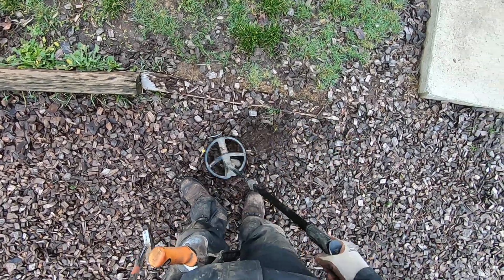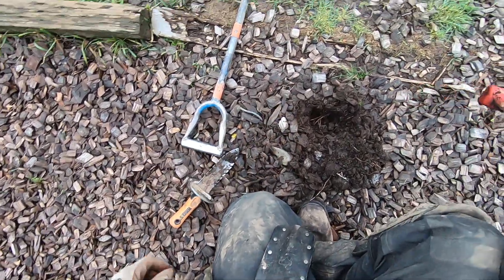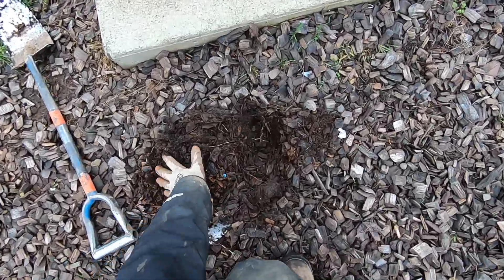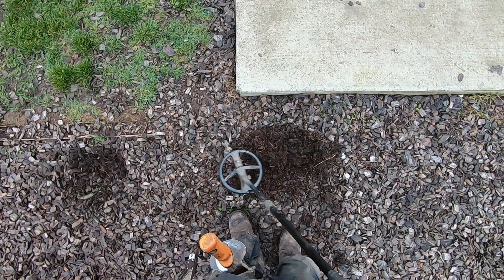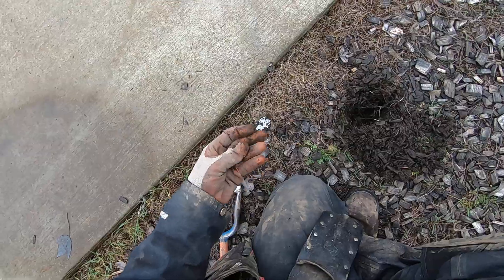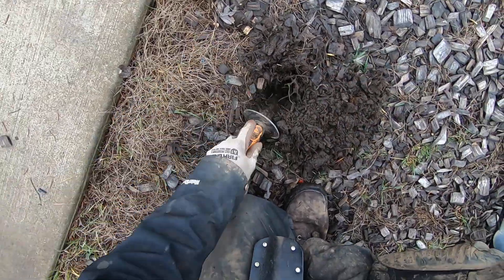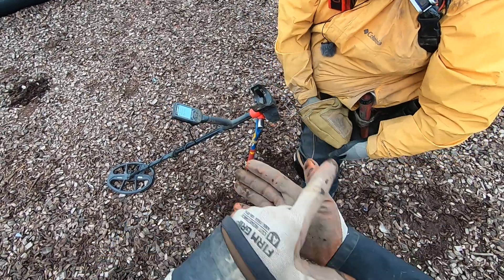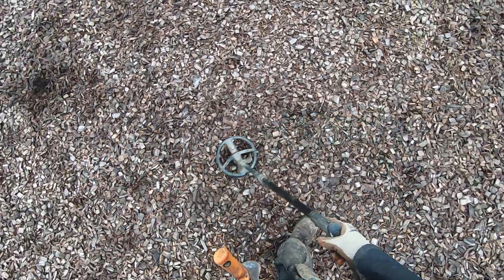LIVE DIG ACTION!! GOLD!! Walter finds valuable, beautiful rose gold pendant with the Nokts Legend.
Big coin spill with the XP Deus 2 in the playground.